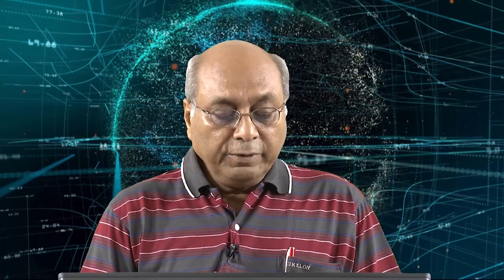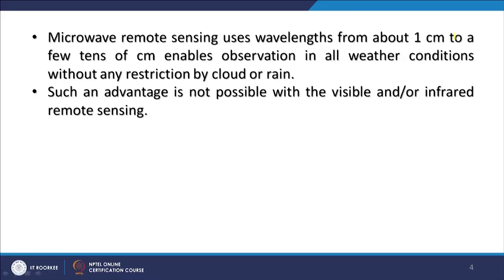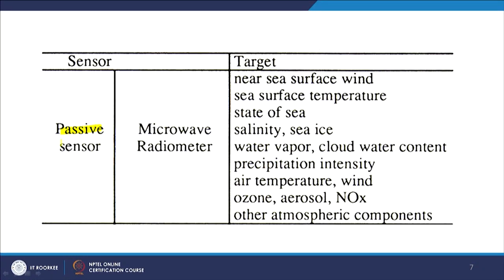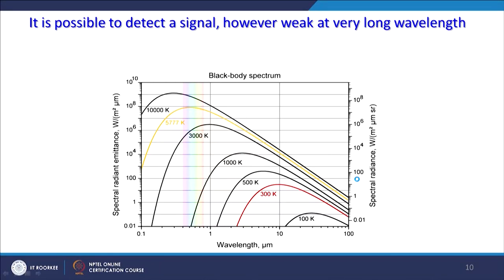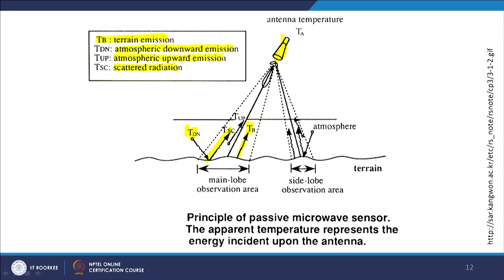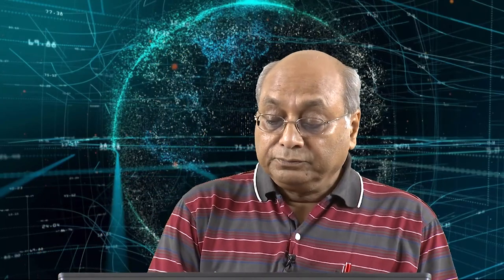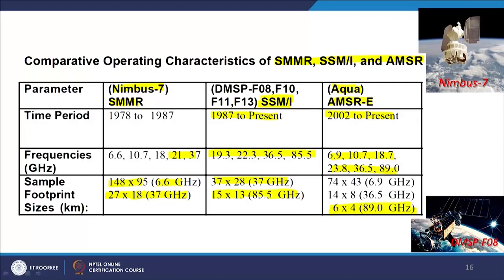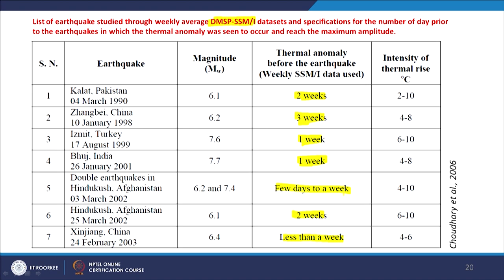Lecture 13 : Passive Microwave Remote Sensing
In this lecture, we study about Passive Microwave Remote Sensing